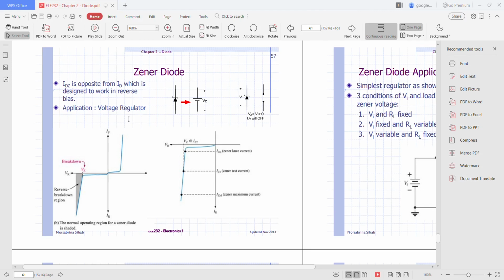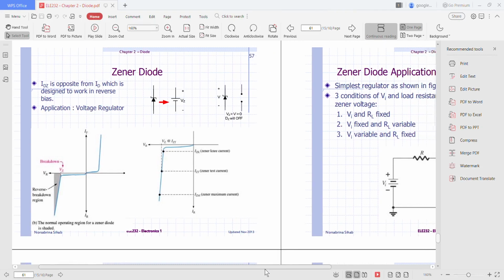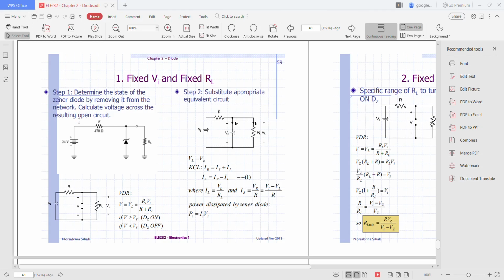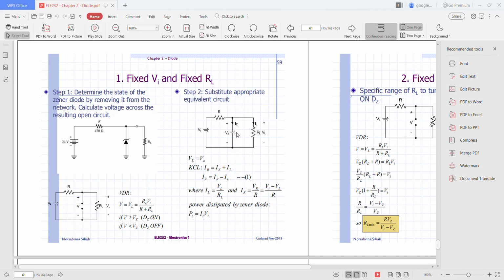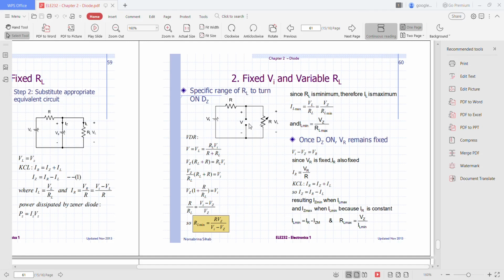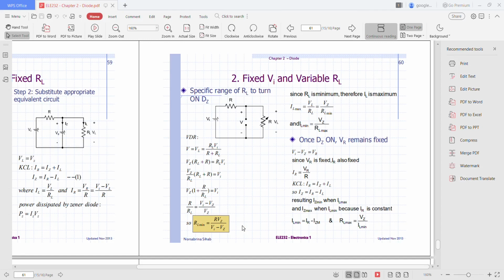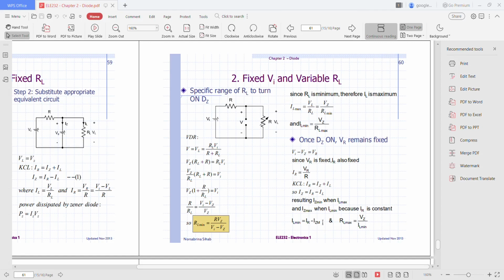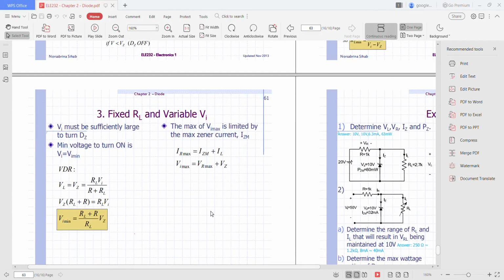Chapter 2 Zener Diode 1